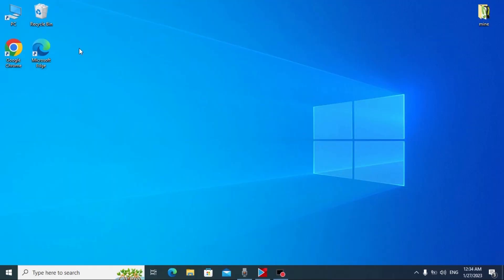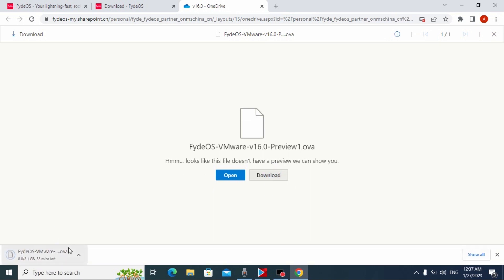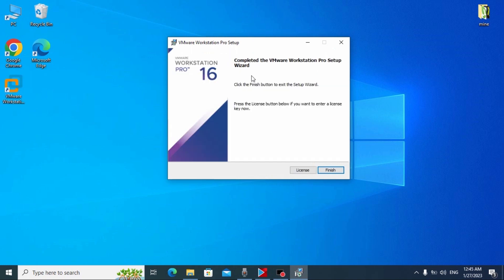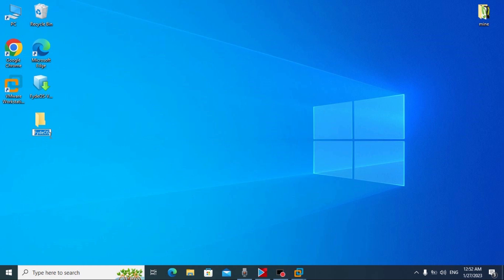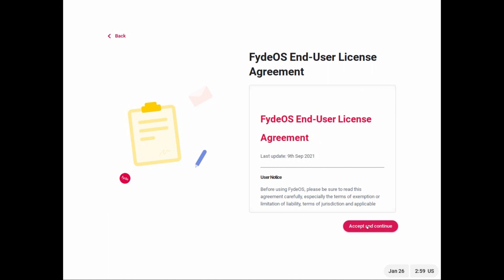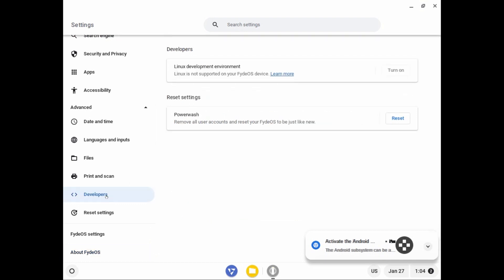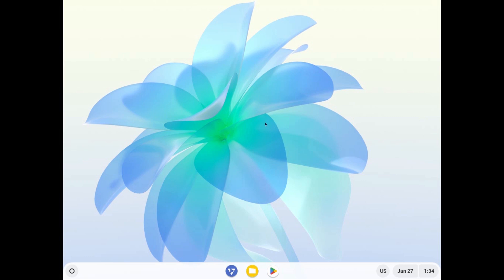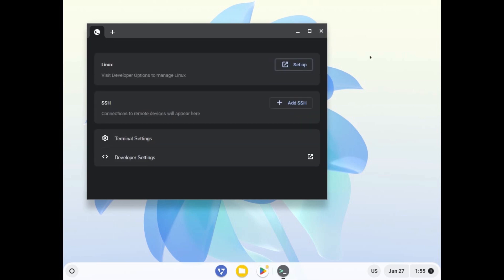Run FydeOS on Windows & Activate PLAY STORE - Virtual Machine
00:00 Introduction
01:04 Download FydeOS
02:32 Download Virtual Machine
03:46 Install VMware
05:04 Preparing to launch FydeOS
06:49 Run FydeOS
08:00 Local Account
08:54 What Fyde OS look like?
09:42 Activate Google Play Store!
11:53 Installing Game from Play Store
12:56 Full review of FydeOS

Today I will show you how to run FydeOS on Windows & activate PLAY STORE (Virtual Machine).